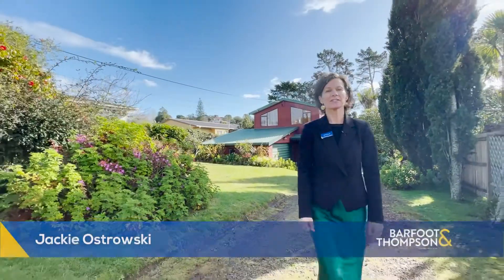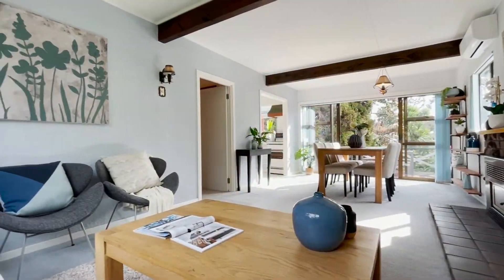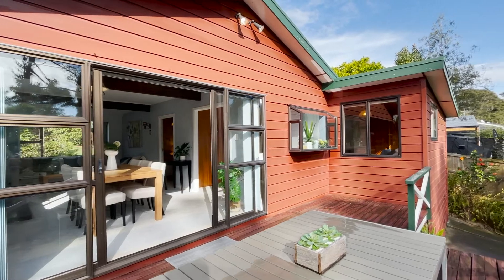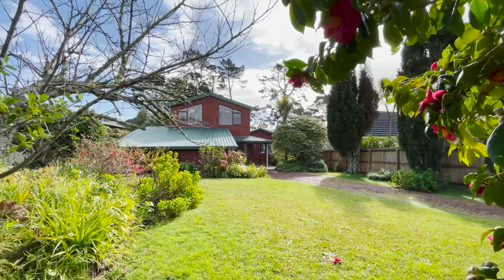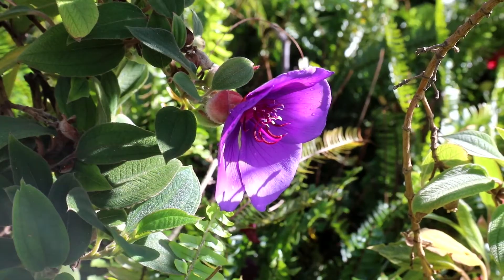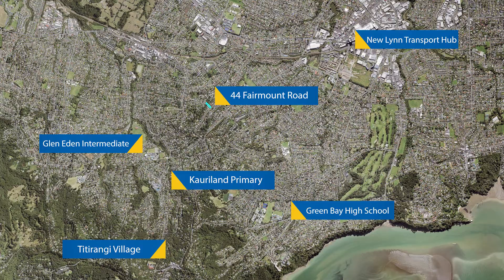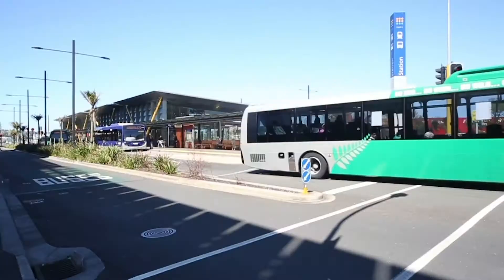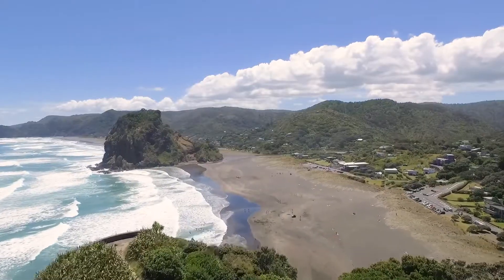77 Fairmount Road Titirangi